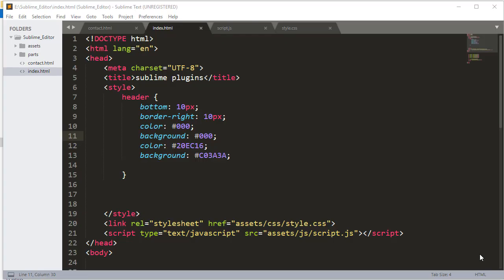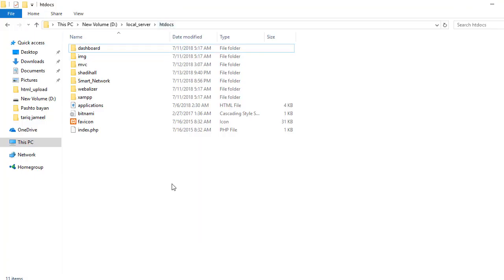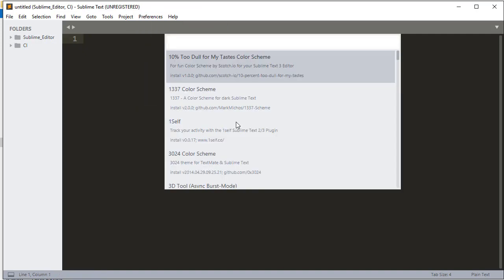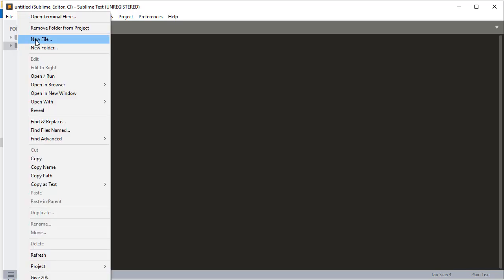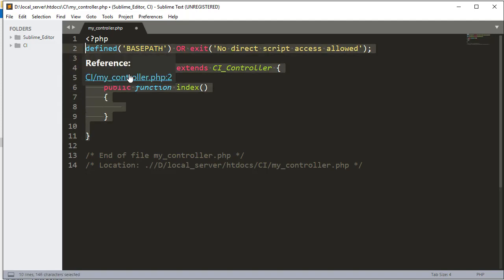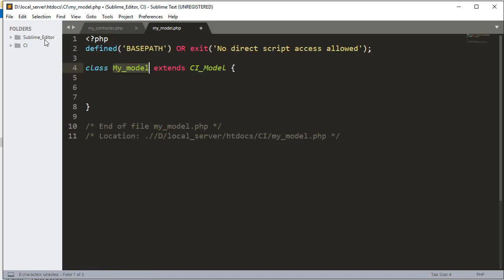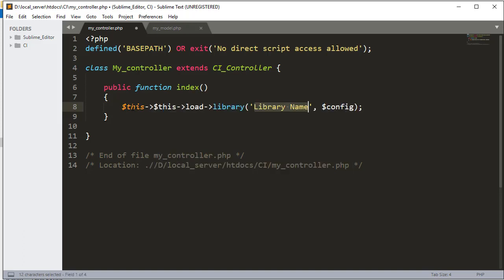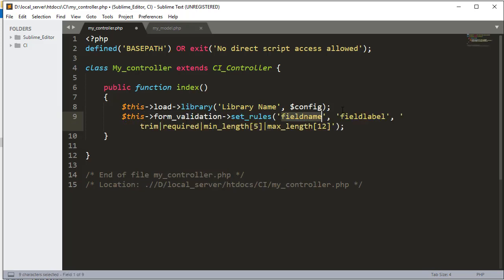Make Sublime Coders Friendly Install Codeigniter Snippets Plugin [11/13]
In this video, we will install the sublime Codeigniter snippets plugin.